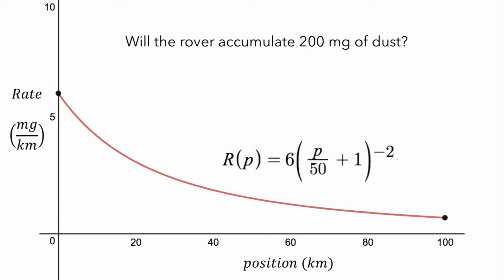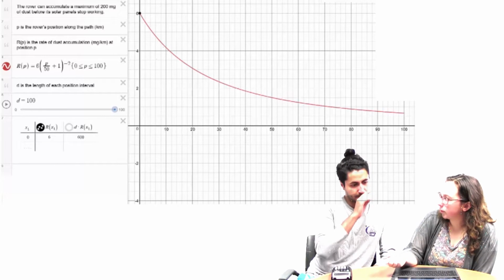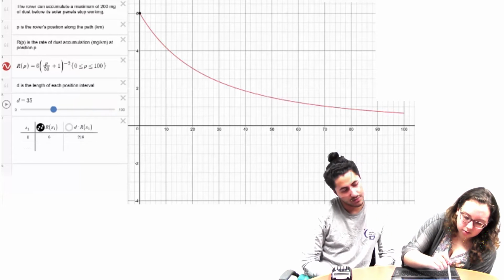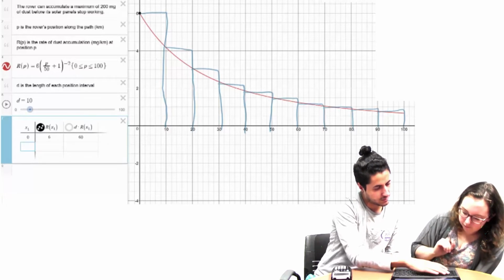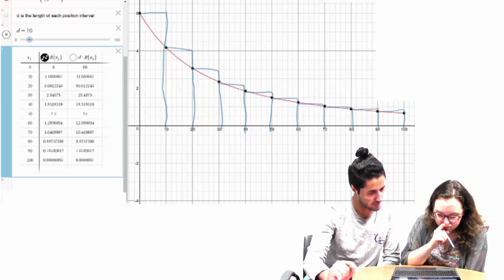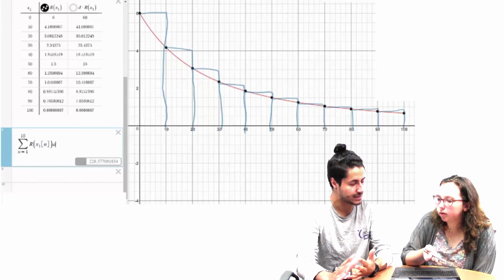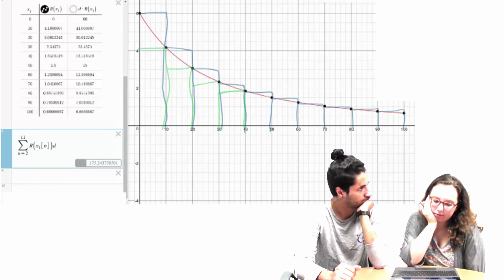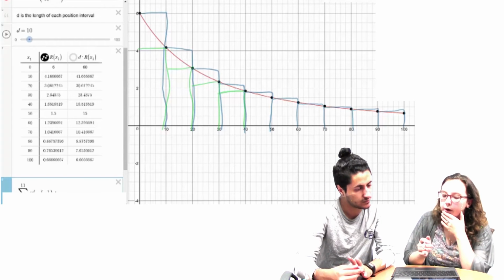Definite Integrals Video 0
Two students try to determine whether a Mars rover will accumulate enough dust on its solar panels to prevent it from working.